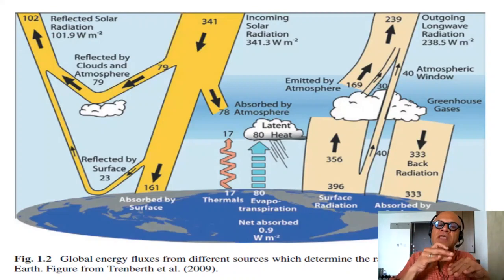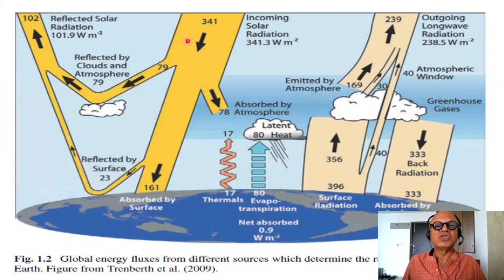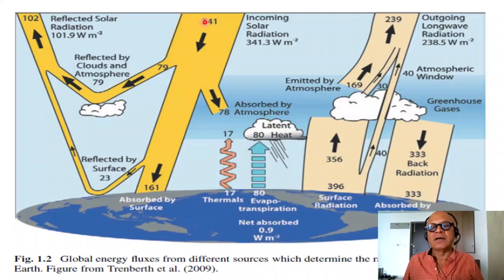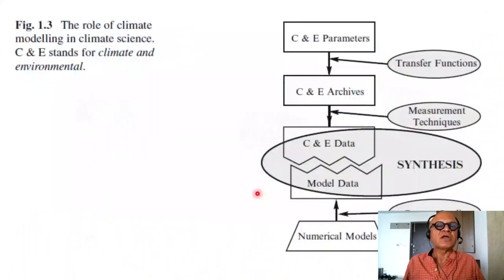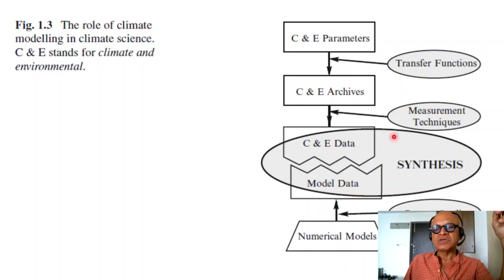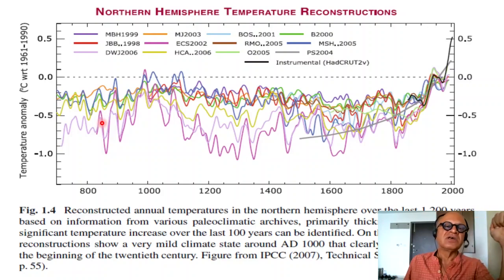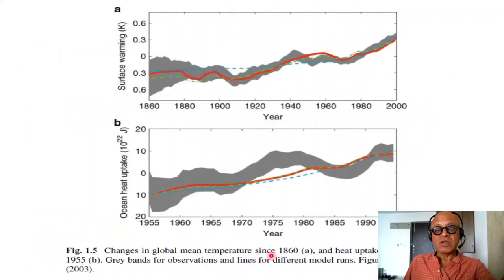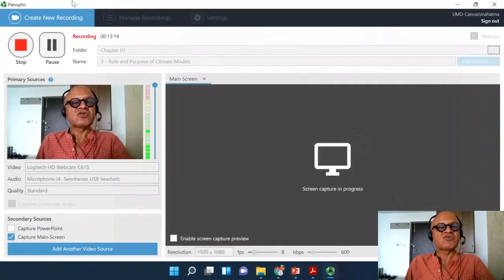3 Role and Purpose of Climate Models